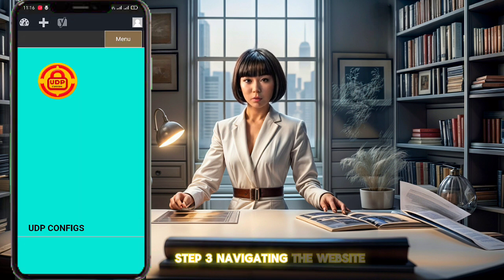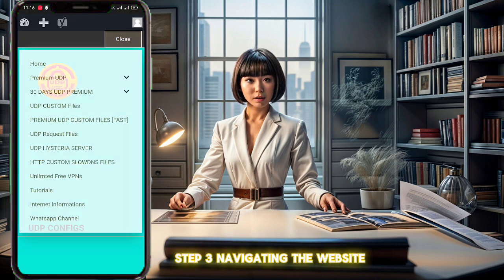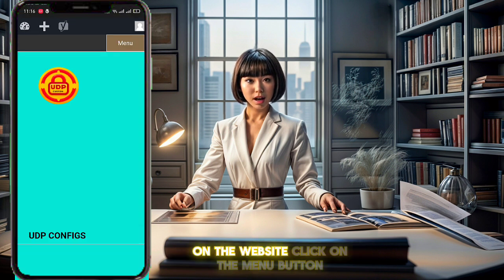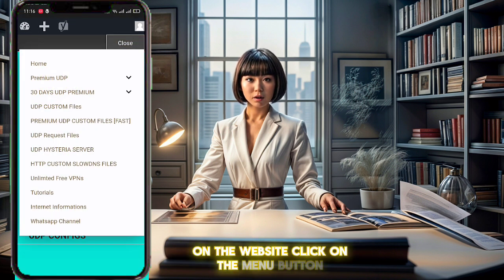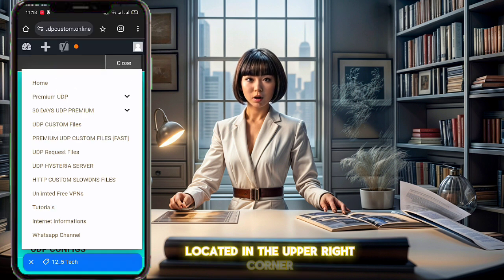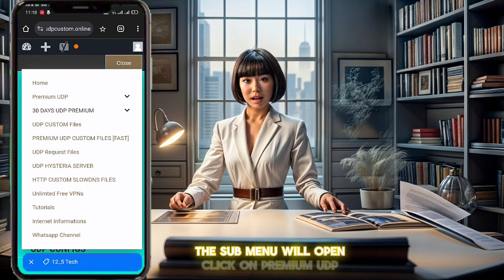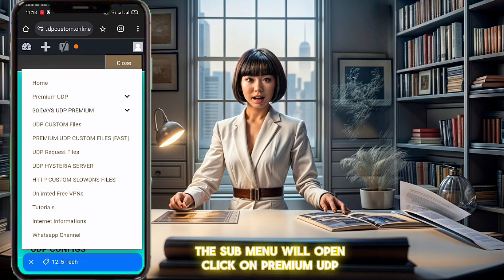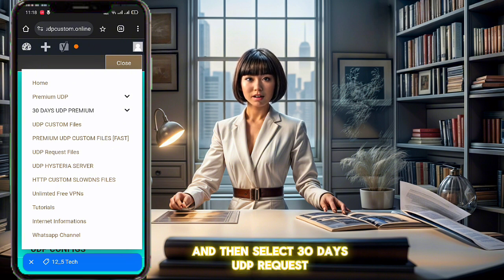SOCKS IP Tunnel for UDP Requests | 30 days Premium UDP | Step-by-Step Guide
In this comprehensive tutorial, we'll walk you through the process of setting up a secure SOCKSIP tunnel for UDP requests. Follow along step-by-step to enhance your online security and privacy.

**Steps Covered:**
1. Downloading the SOCKSIP Tunnel App
2. Obtaining the UDP Request File
3. Configuring the SOCKSIP Tunnel Settings
4. Starting the Secure Connection

**Timestamps:**
00:00 - Introduction
01:00 - Downloading the App
02:00 - Obtaining the UDP Request File
03:00 - Configuring Tunnel Settings
04:00 - Starting the Secure Connection